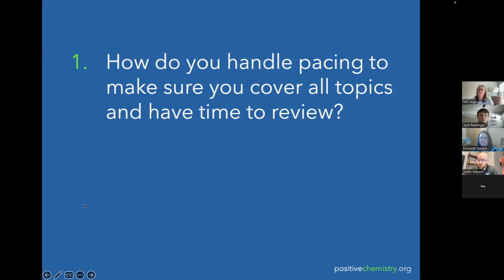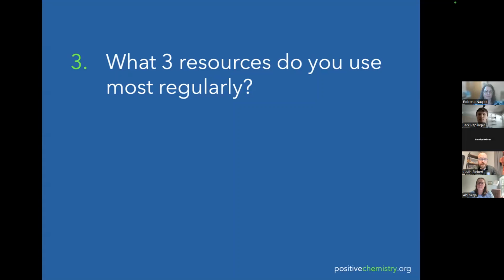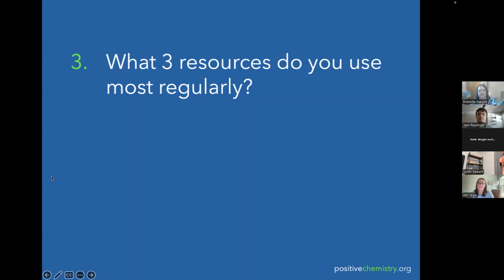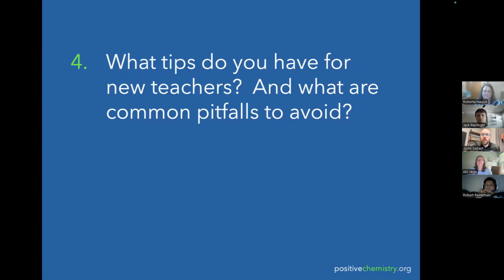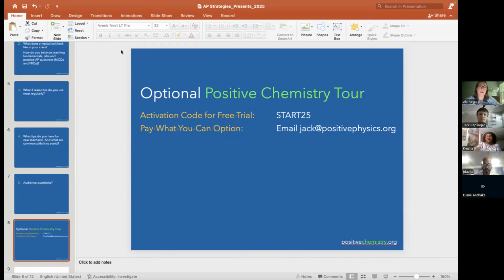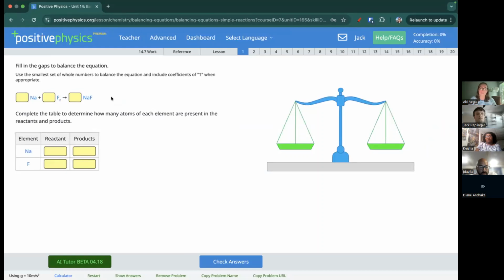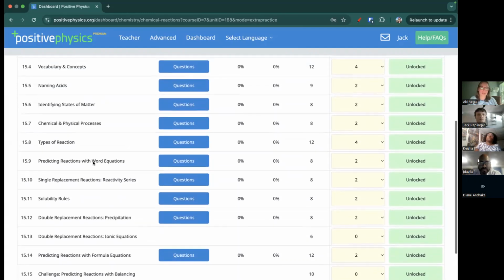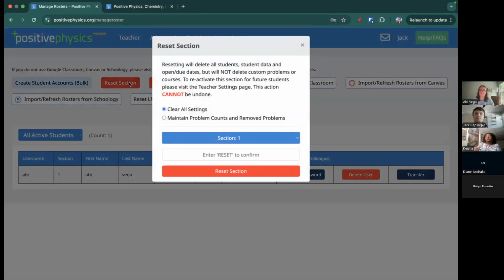AP Chemistry Expert Teacher Panel 2025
Justin and Roberta share strategies for teaching AP Chemistry.